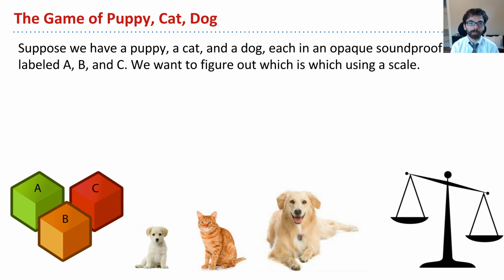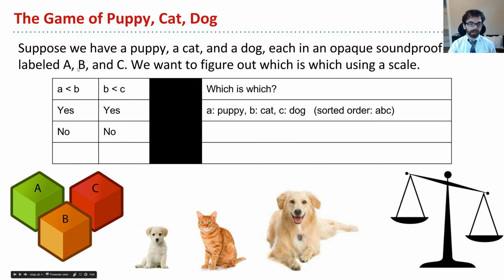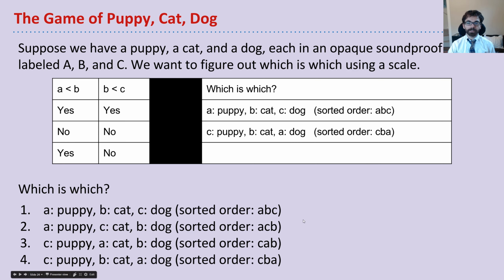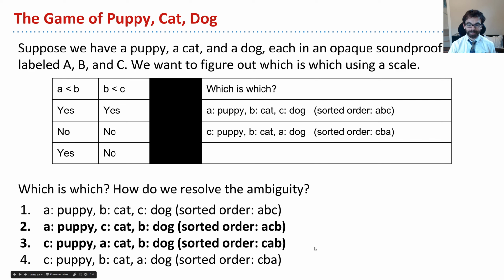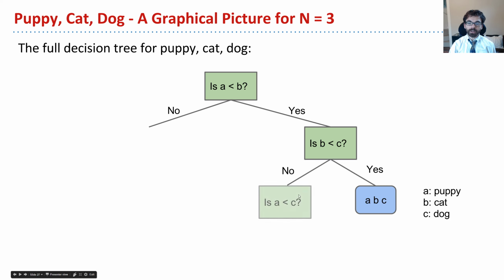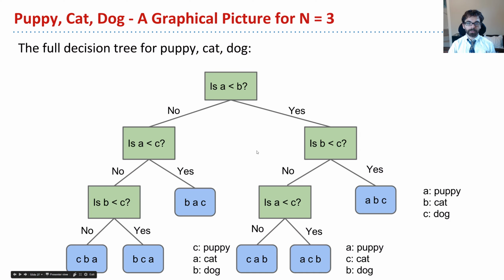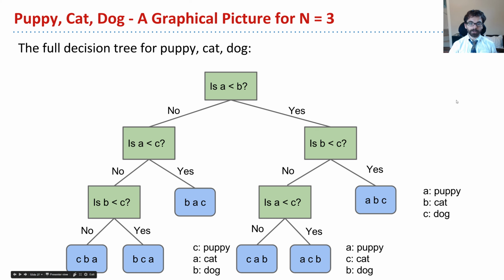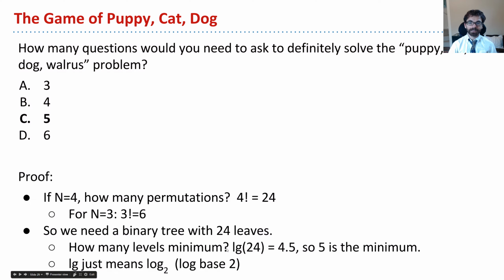[Sorting4, Part 3] Puppy Cat Dog